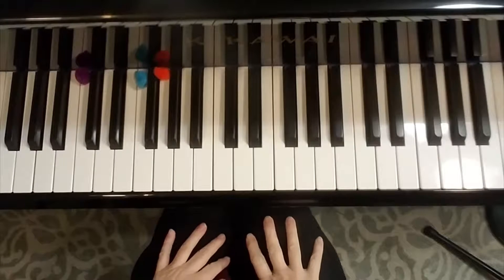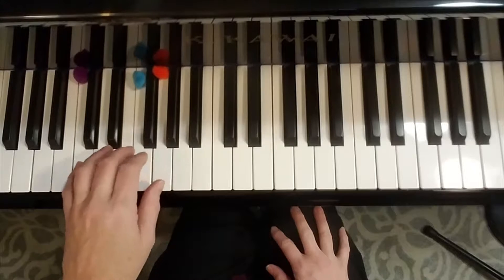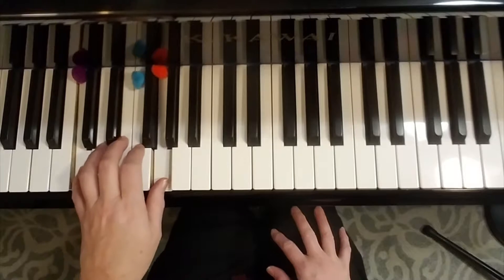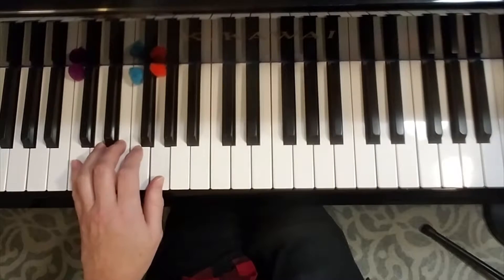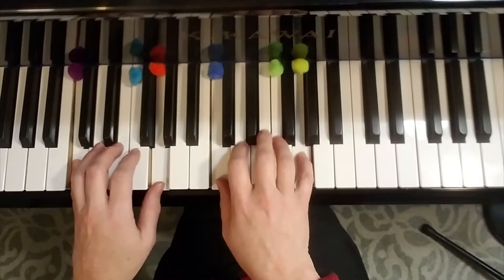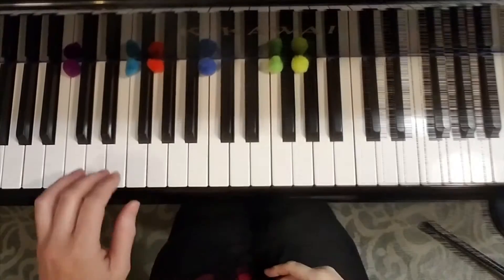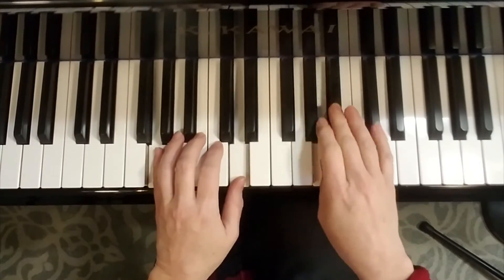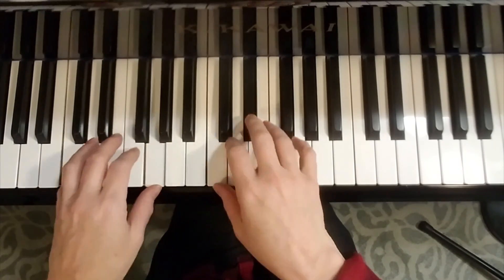12 Bar Blues intro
Let's learn the blues.  Can you create your own song?